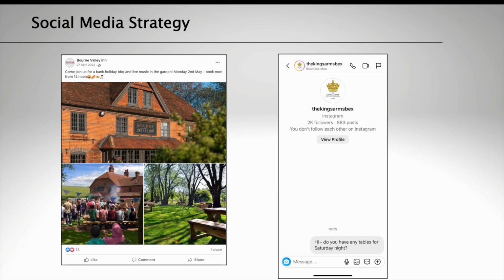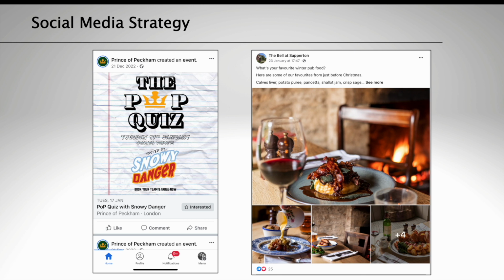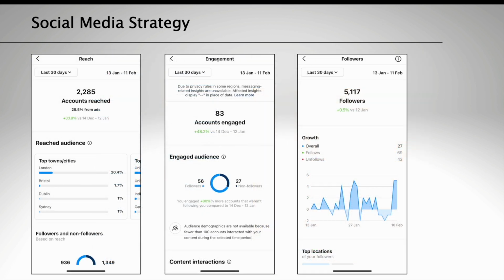5. Social Media Strategy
Learn how a social media strategy can benefit your pub in achieving specific marketing and communication goals. By outlining the actions you'll take on social media and how you'll measure success, you can effectively use social media to promote your business, create a consistent brand identity, and engage with your target audience. In this tutorial, you'll discover the key elements of a social media strategy, including defining your goals, understanding your target audience, choosing the right social media platforms, creating engaging content, and measuring your success. Don't miss out on the opportunity to drive traffic, increase footfall, and generate revenue for your pub with a well-thought-out social media strategy.